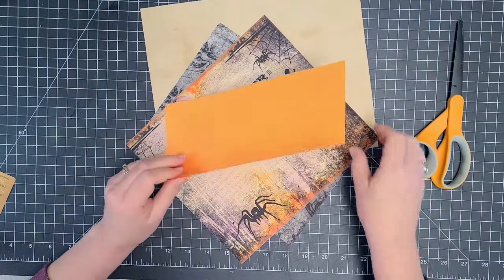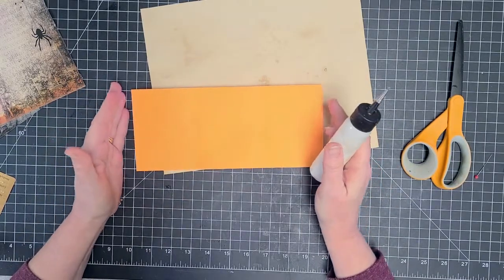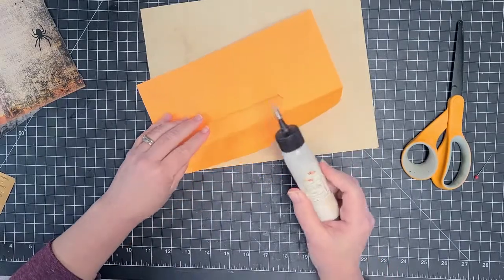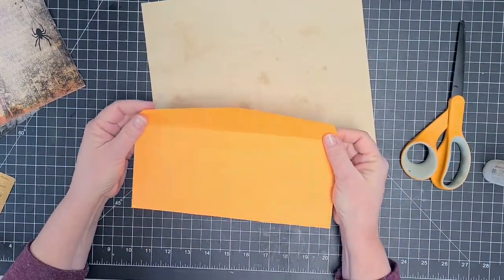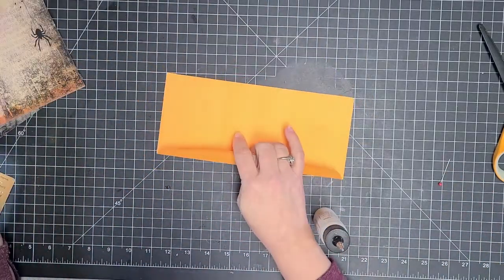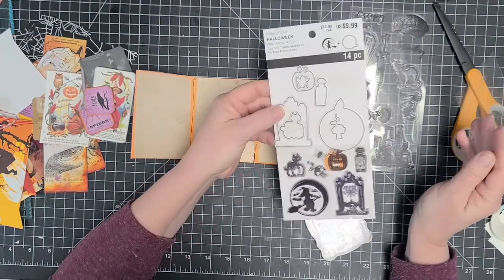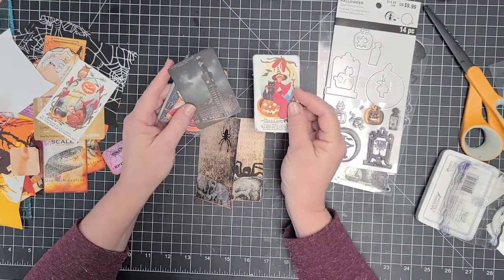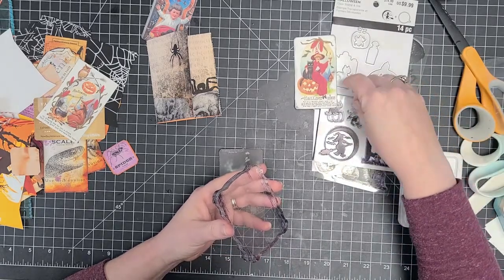Envelope Booklet for Halloween Junk Journal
I don't have many Halloween themed items to use in a junk journal, yet I want to make a Halloween Junk Journal.  What that means is I have to work with what I have.  Let's see what I can make.